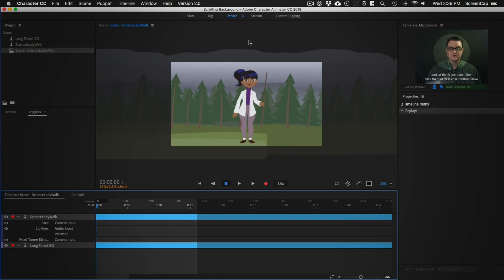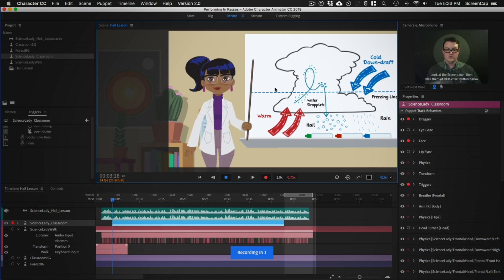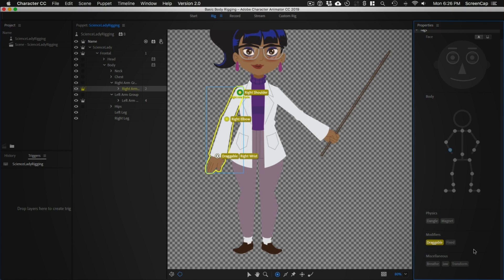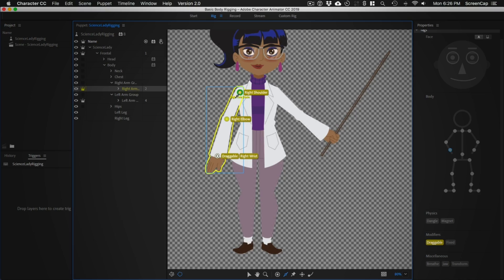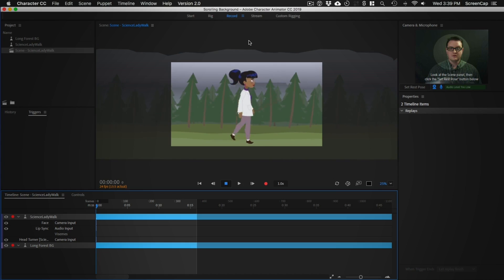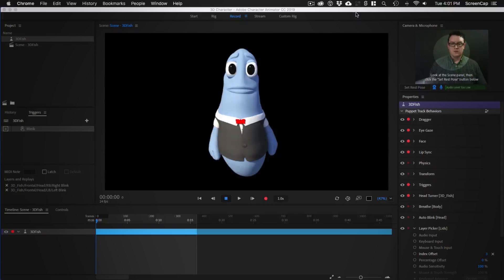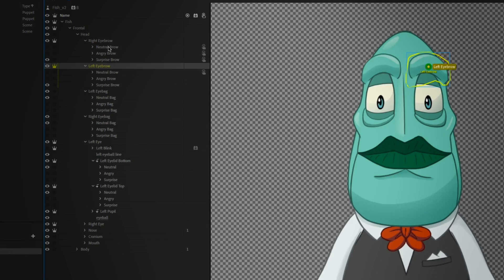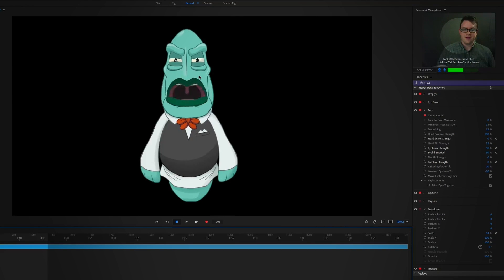Adobe Character Animator course - Black Friday launch!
A brand new course is coming this Friday - Character Animator Animation: Animate in real-time, using your own face. No animation skills required.

Course will be discounted for the first 4 days of the launch. Don't miss it!

Bloop is a blog/YouTube channel about animation and filmmaking.